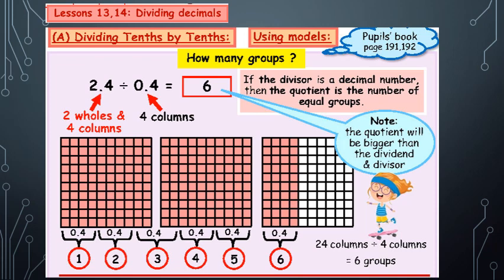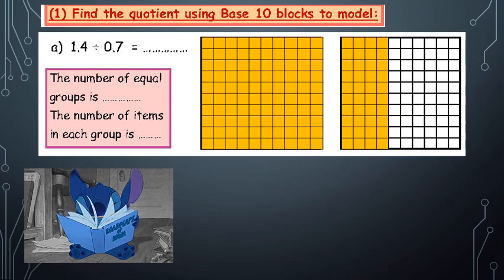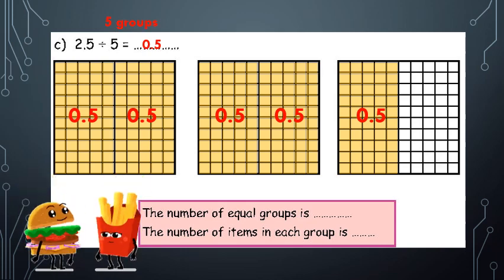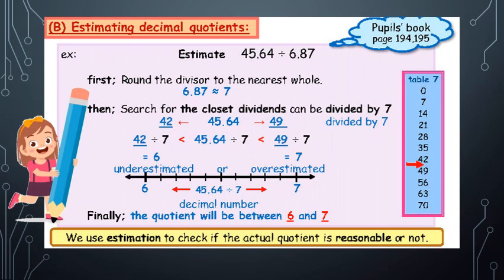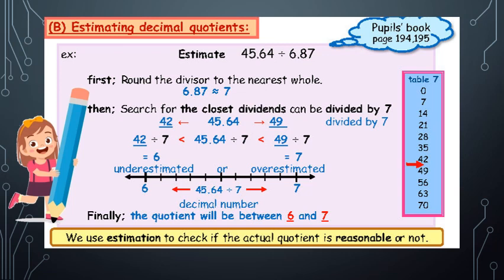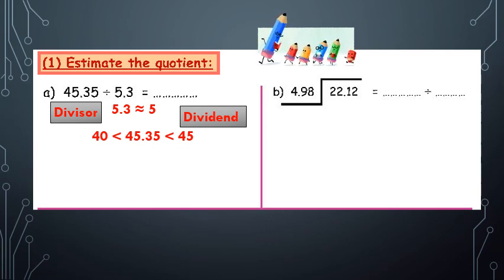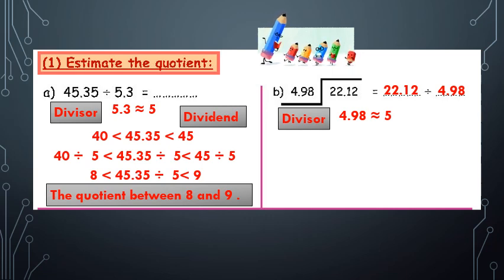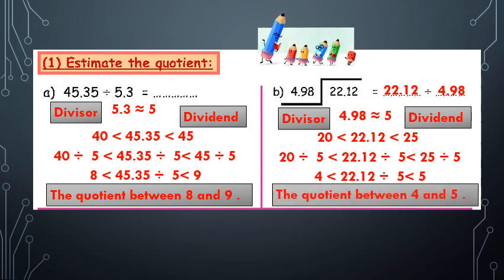Prim 5 Math t1 ch 6 Lesson 13 ,14 Dividing decimals using models & Estimating quotient